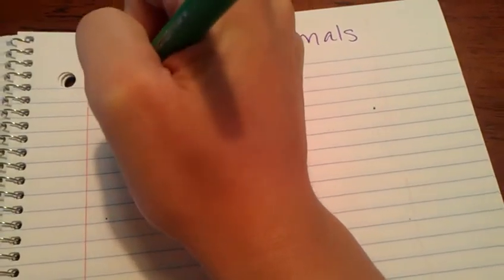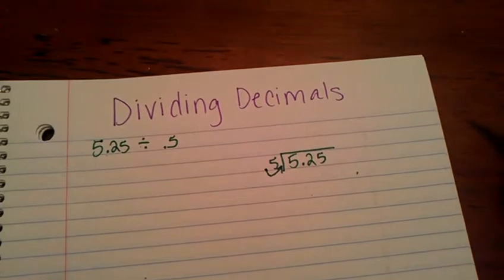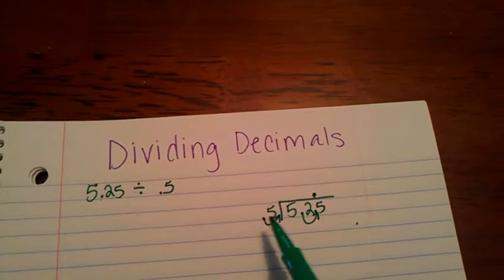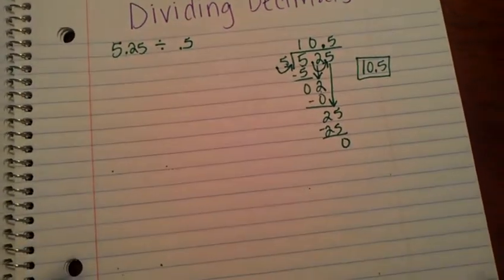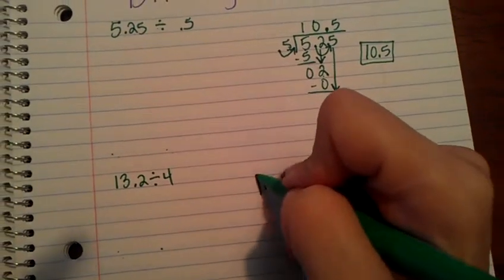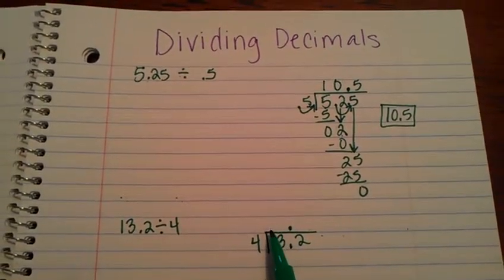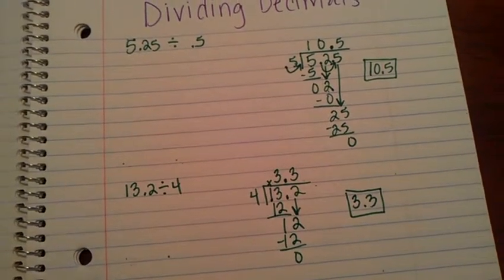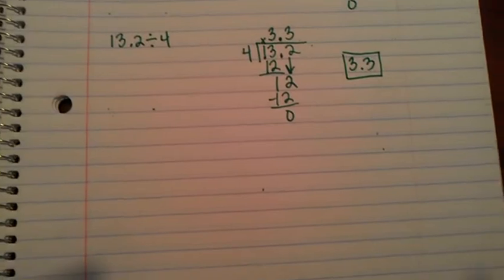dividing decimal examples